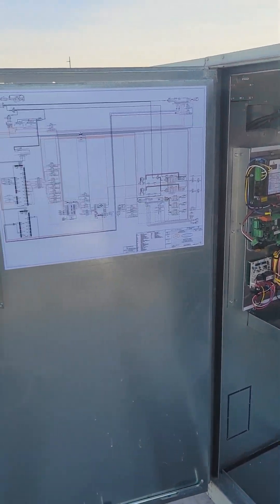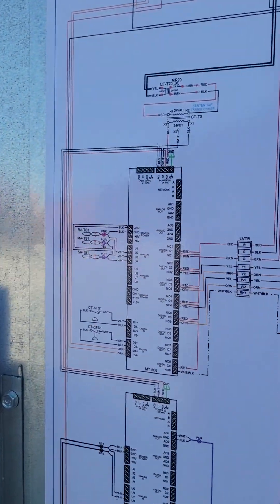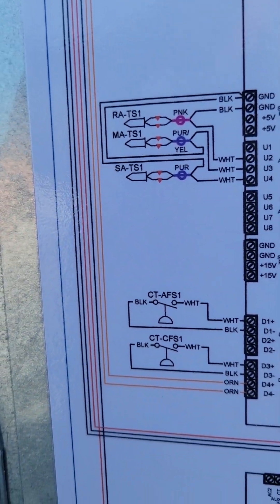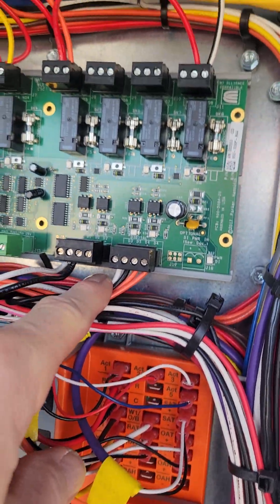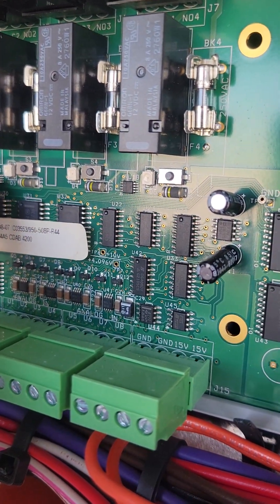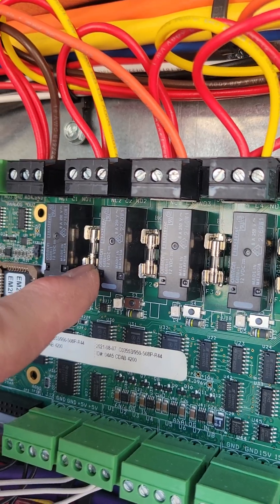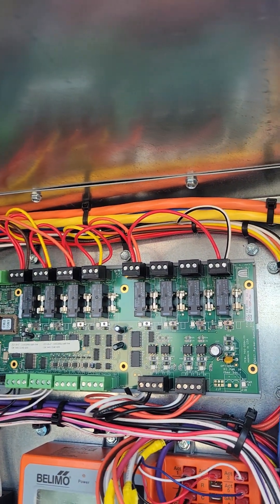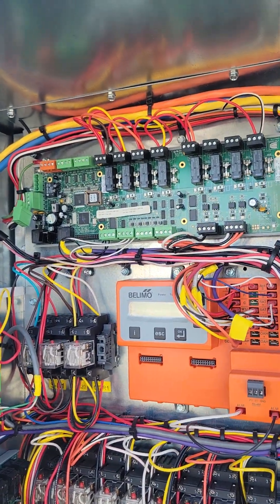AAON - MT Control System Overview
Parker MicroThermo controls (500 Series) on an AAON RTU